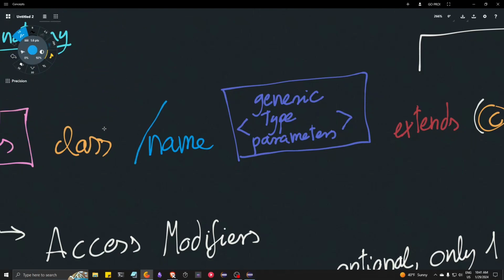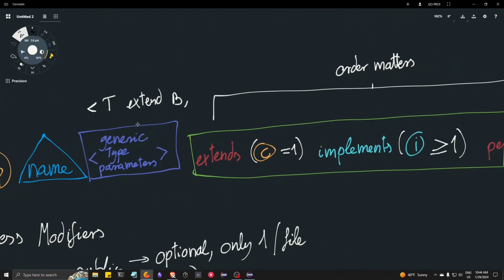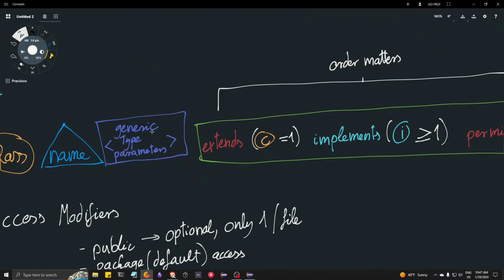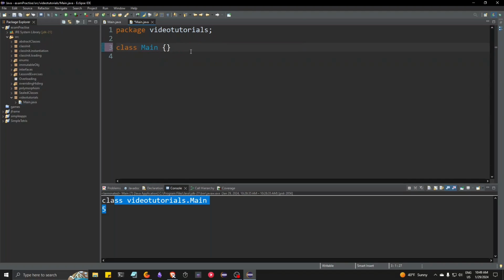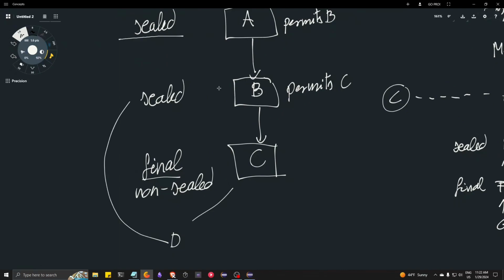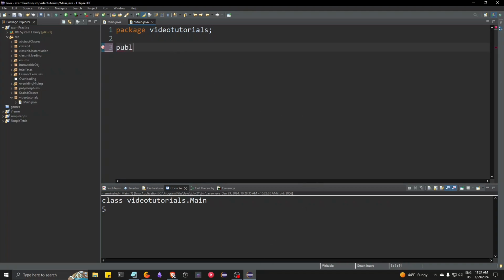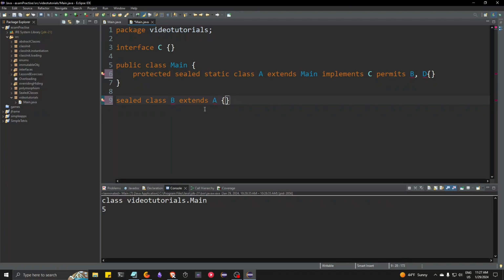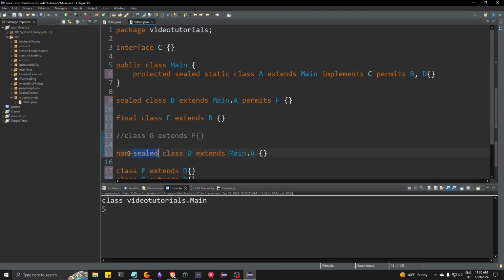[POORLY EXPLAINED] Java sealed classes!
Whenever I say "field" I mean "modifier". I don't create any fields in this video for the classes.